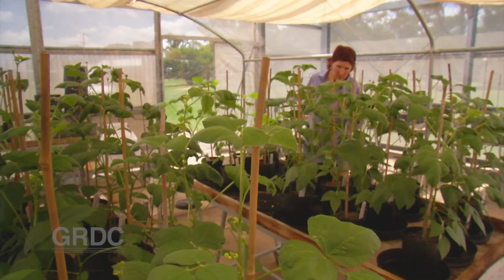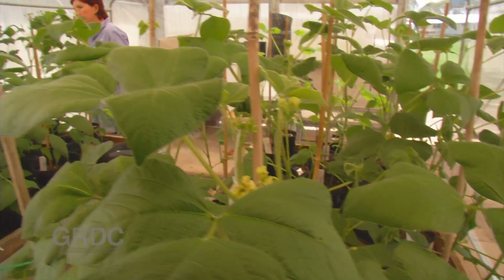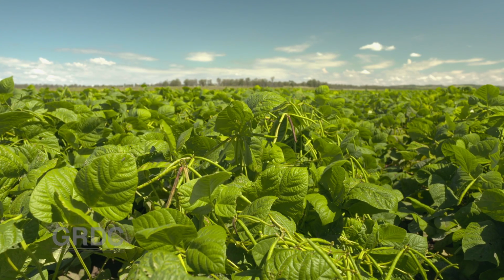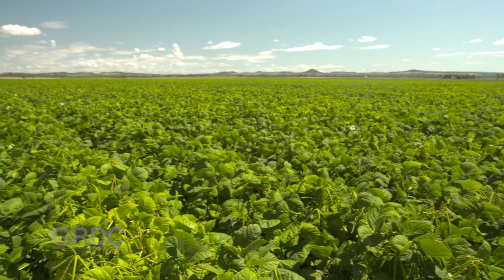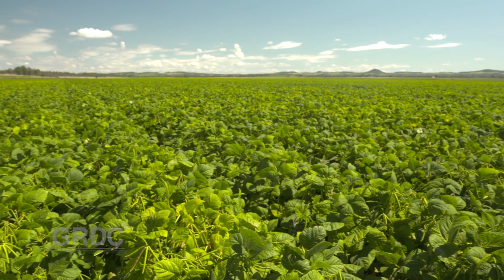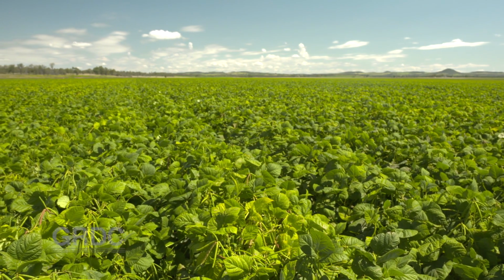GCTV16: Extension Files - Pulse Practice Change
One in a series on Pulse management and IPM for the northern region from Pulse Australia's National Development Manager Gordon Cumming.